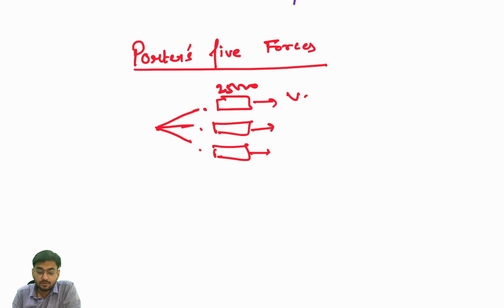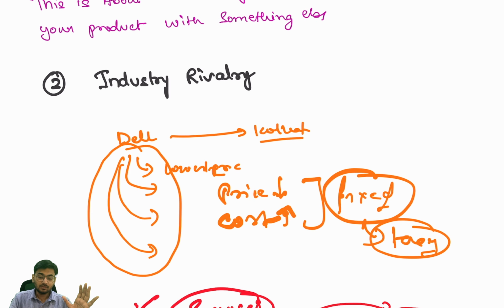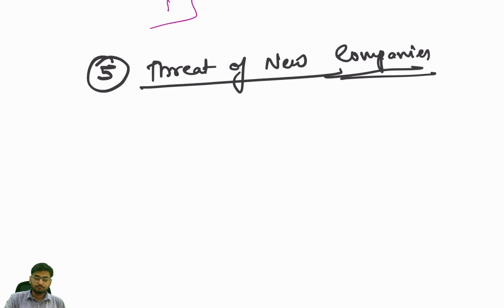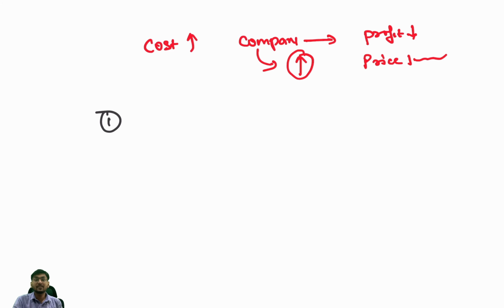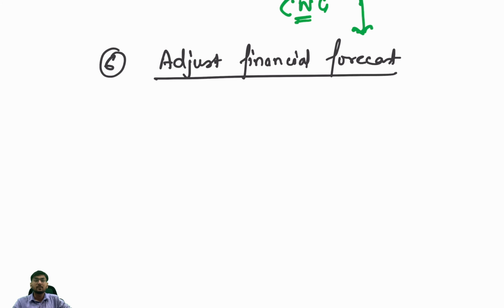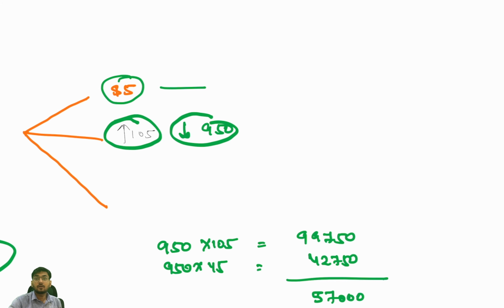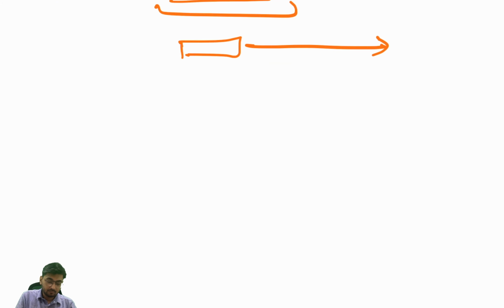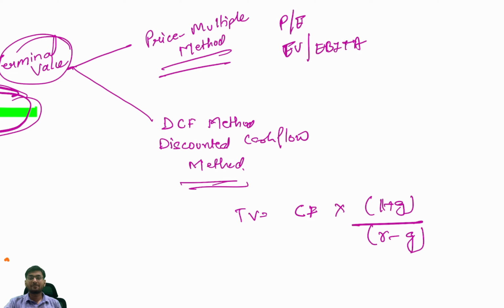CFA level 1 | Reading 38 | FSA | Lecture 2 | Important for Exam